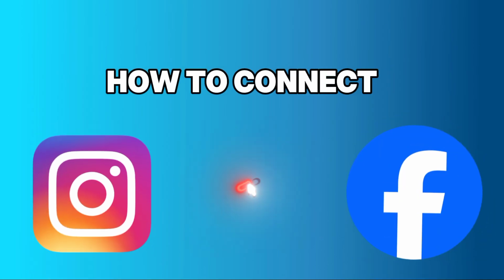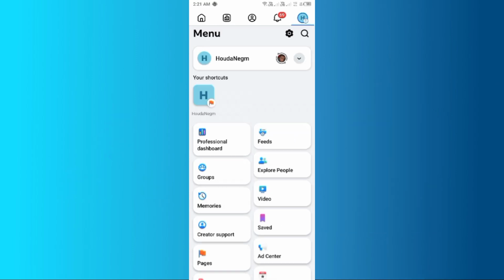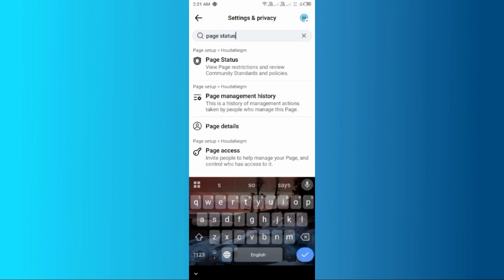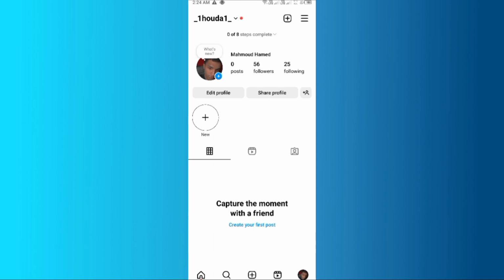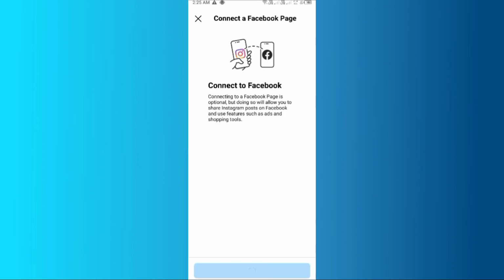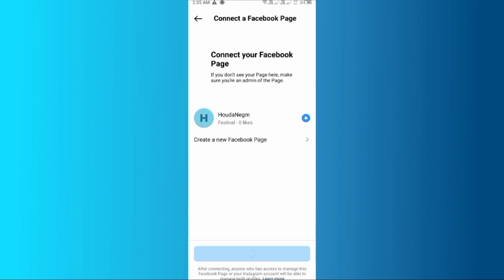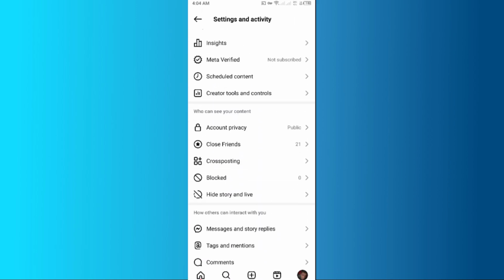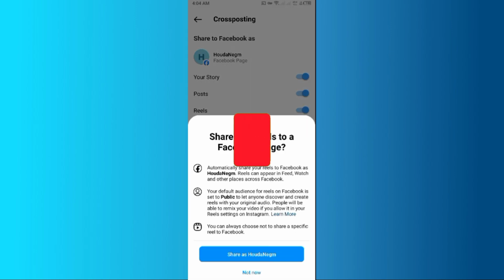how to connect instagram to your facebook page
If you want to link your Instagram account to a Facebook page easily and correctly, you're in the right place! In this video, we will guide you through how to connect Instagram to a Facebook page step by step, so you can sync posts and stories seamlessly between both platforms.

Connecting Instagram to Facebook is essential for business owners and content creators, as it helps you automatically share content across both platforms, while also managing ads and engaging with your audience from a single place. We will explain how to check your admin privileges on the Facebook page through the Facebook app and then move on to setting up Instagram correctly to link your account smoothly.

Once the connection is complete, we’ll show you how to enable cross-posting between Instagram and Facebook, a great feature that allows you to share posts automatically without manually reposting them. Don’t forget to adjust the necessary settings to ensure your content reaches the right audience on both platforms.